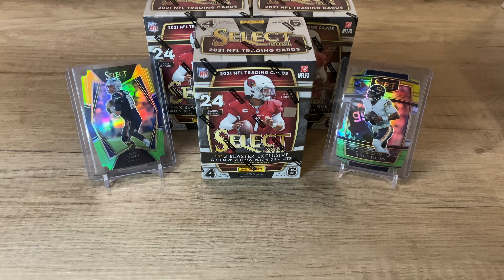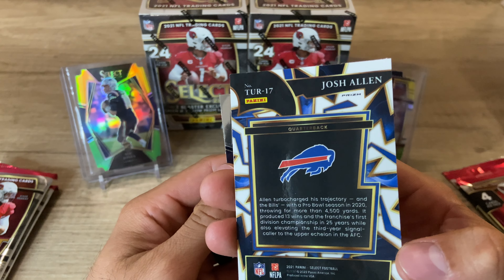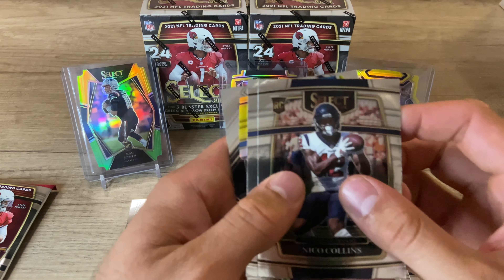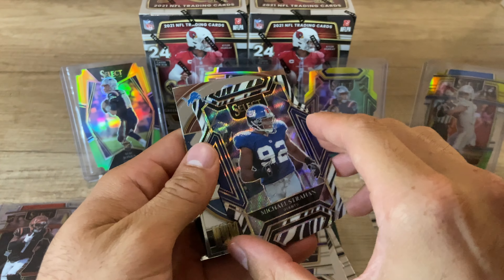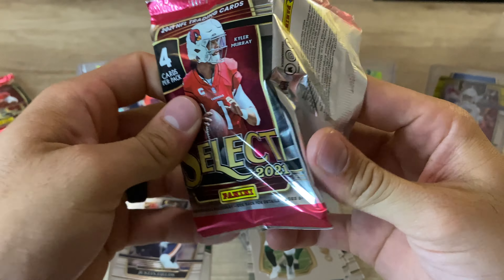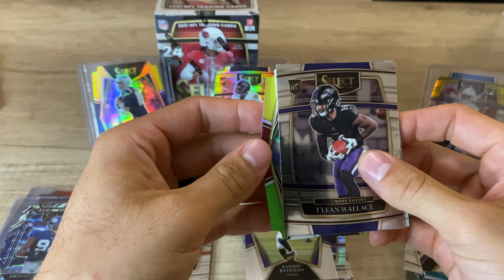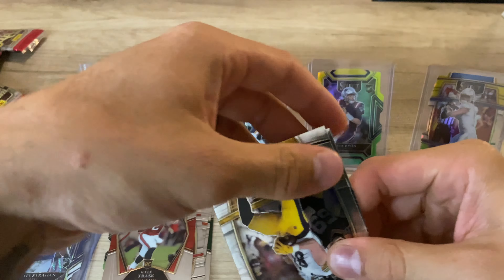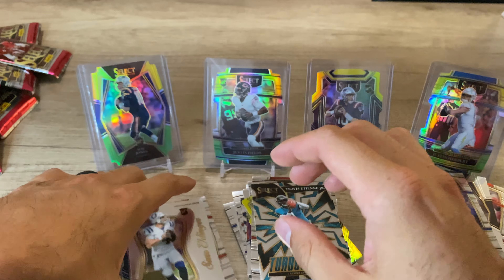HUGE ROOKIE QB HIT+ZEBRA?! Opening 2021 Select Blaster Boxes!!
In this video we're opening 3 blaster boxes of 2021 Select football. There will be plenty more content to come with different product across all sports!